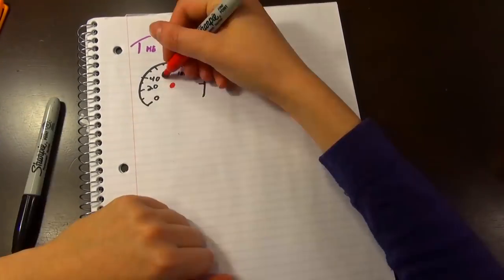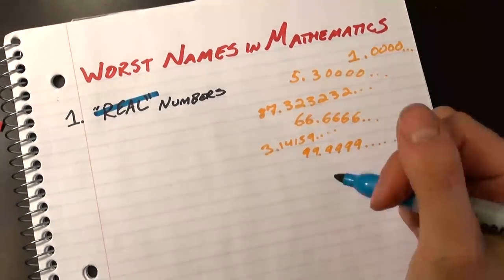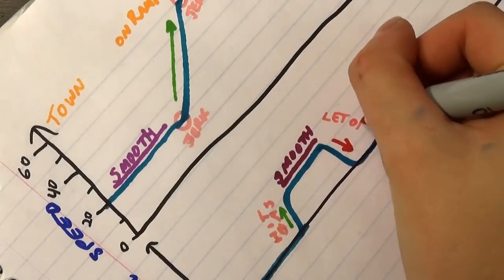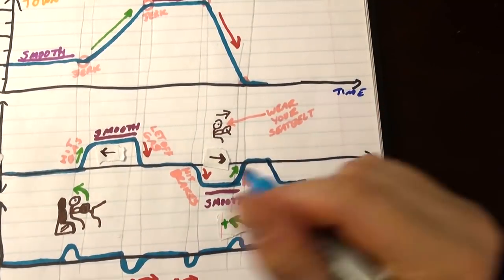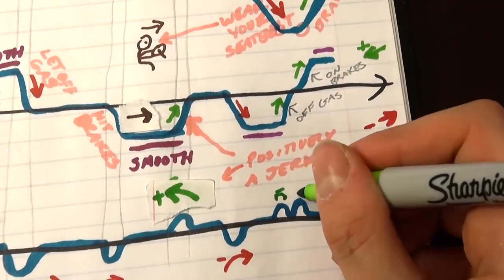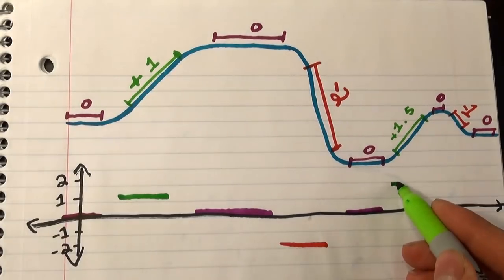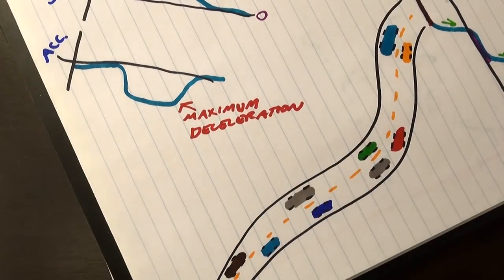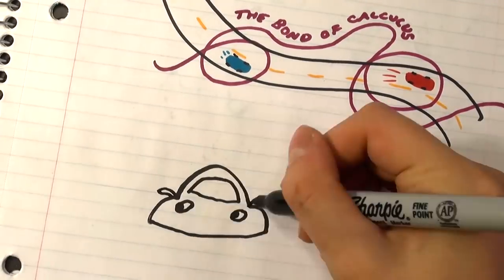The Smoothest Ride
Next action star, right here.

Supported by my Patreons, especially Caleb Wright, Albert Wenger, Jeremy Buchanan, Pat Devlin, Jack Heidrick, David Perryman, Wish Society, Carol Ghiorsi Hart, Chris Pierik, Andrea Di Biagio, Charley Sheets, Jodi Vezzetti, Andew Romaner, Yoni Nazarathy, Michael Tiemann, and Yana Chernobilsky.